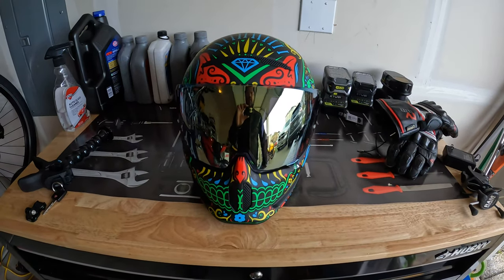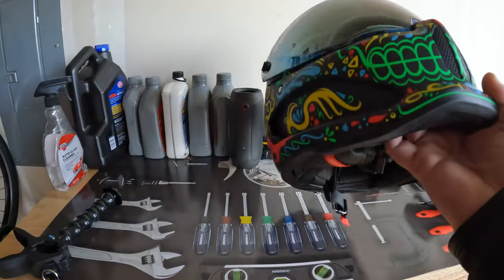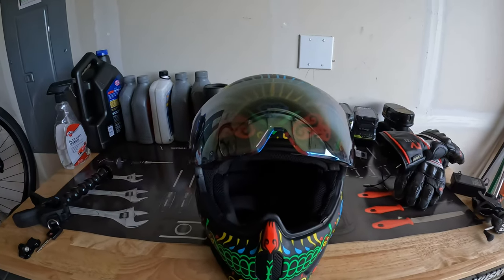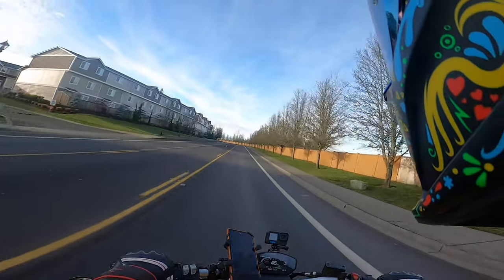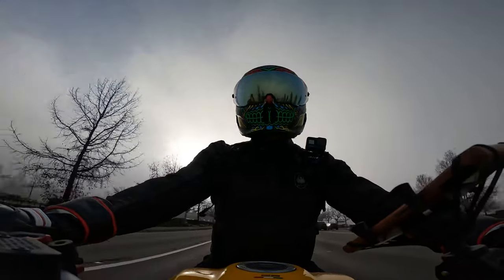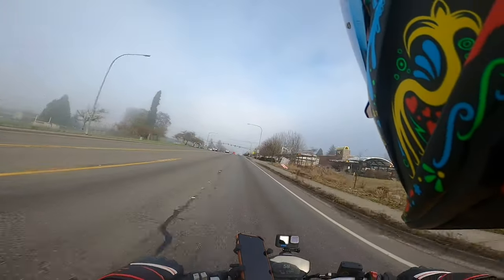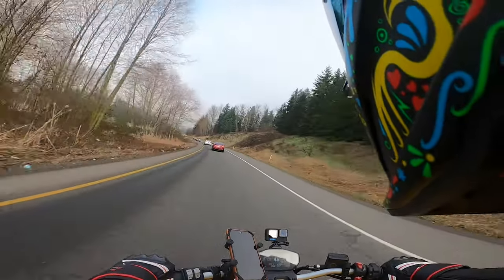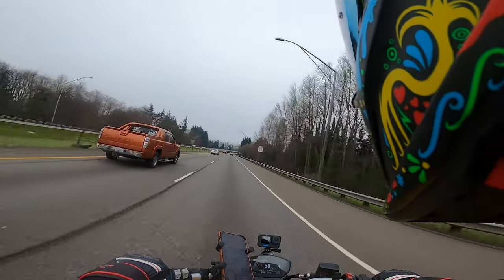Ruroc Atlas 3.0 Cinco De Madness Motorcycle Helmet Review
Quick review of the Ruroc Atlas 3.0 Cinco De Madness helmet.